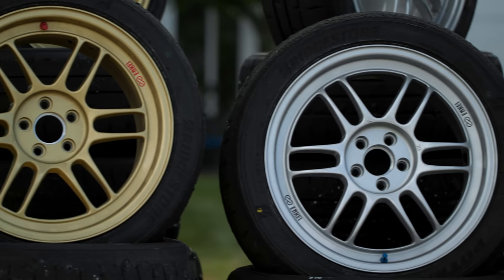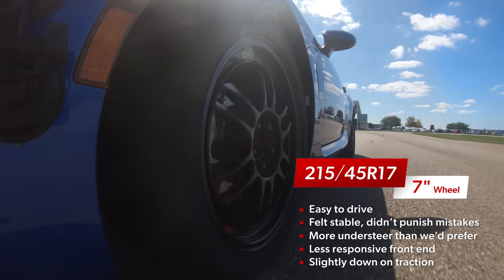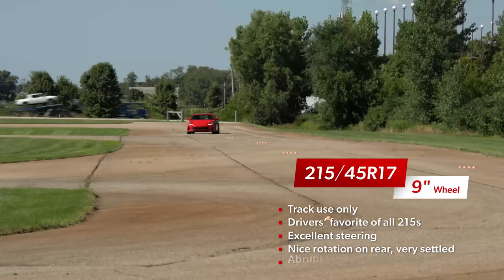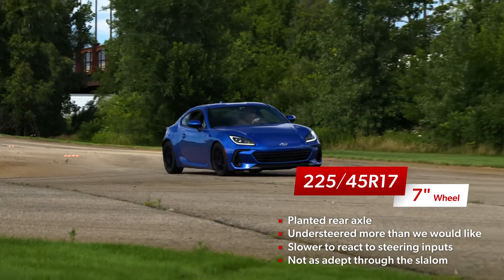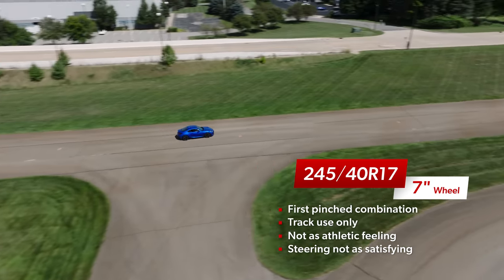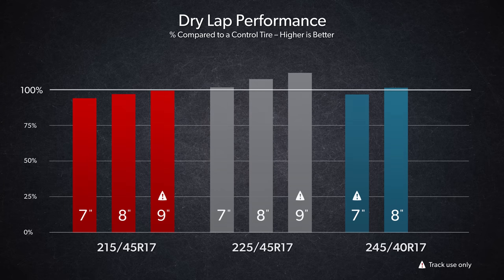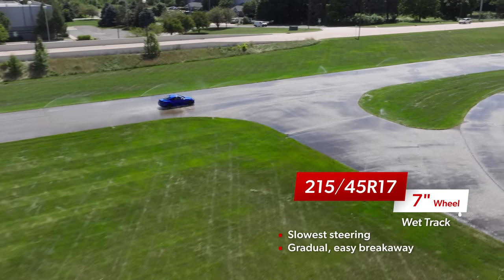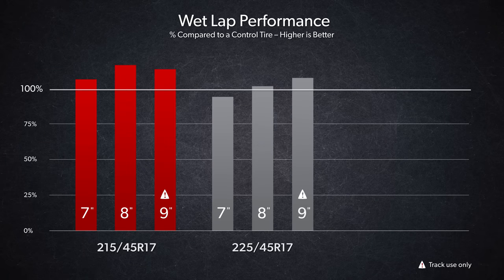In Search of the Fastest Tire and Wheel Combination 2022 | Tire Rack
What’s the fastest tire and wheel setup? Narrow tires on a wide wheel? Wide tires on a narrow wheel? Somewhere in between? We performed an extensive test with the Bridgestone Potenza RE-71RS to find the answer.